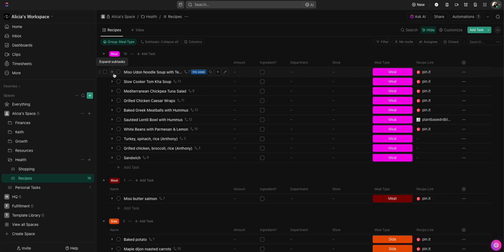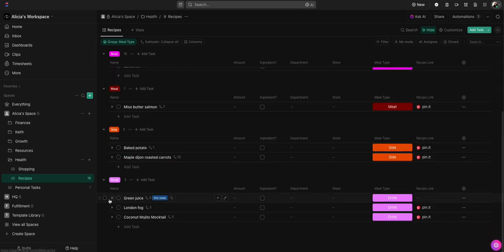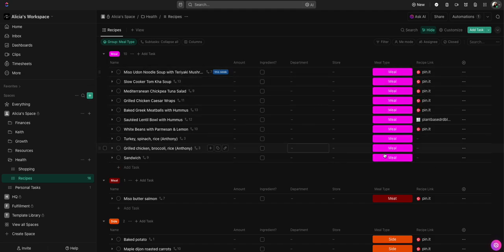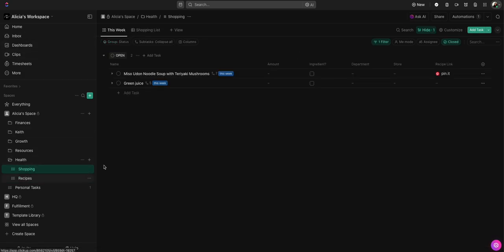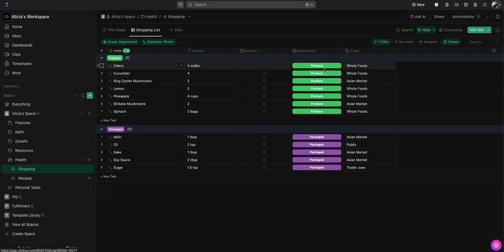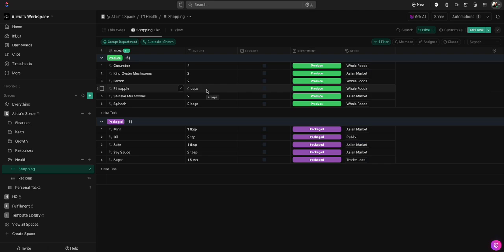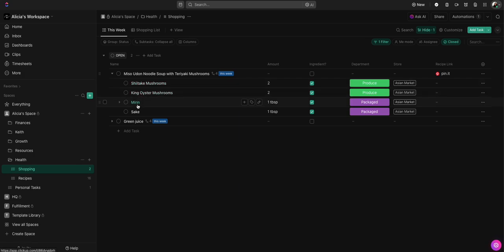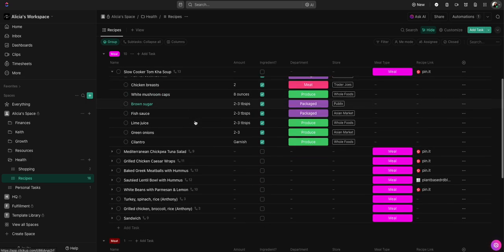How to Automate Grocery Shopping and Meal Planning with ClickUp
Struggling to stay organized with meal planning and grocery shopping? This video walks you through a ClickUp automation system that streamlines meal prep, organizes grocery lists, and helps you shop more efficiently.

What you’ll learn:
🪷 How to create a meal planning system in ClickUp
🪷 Automate grocery lists based on weekly recipes
🪷 Categorize ingredients by store and department
🪷 Track grocery costs and stay on budget

This system eliminates the need for manual grocery list creation and helps you make intentional shopping decisions. Once set up, it runs on autopilot, saving you time and reducing food waste.

Helpful Links & Resources:
BONUS: 40+ minutes of walkthroughs to make implementing it easy and clear.
💡How efficient is your business really?
💡Let's make your business more streamlined, one process at a time.